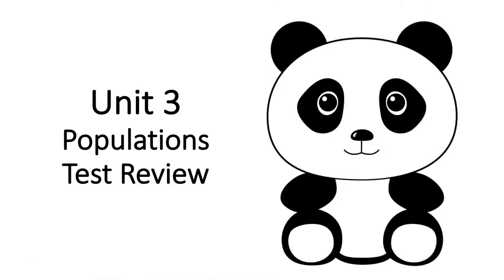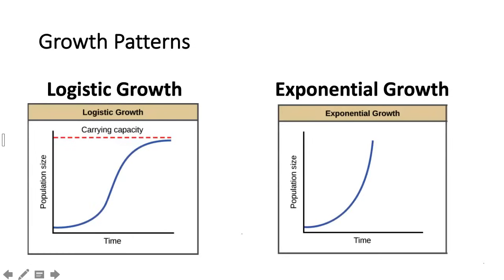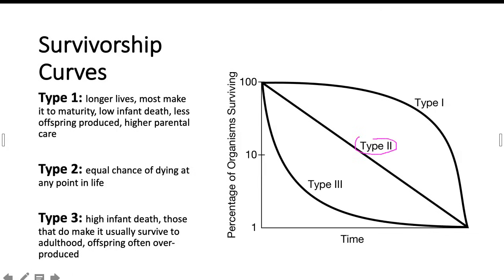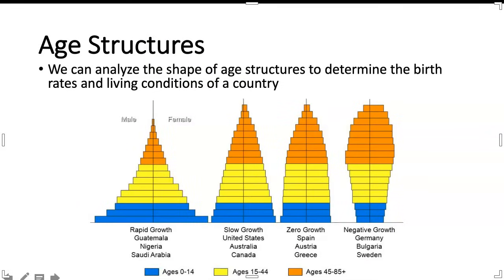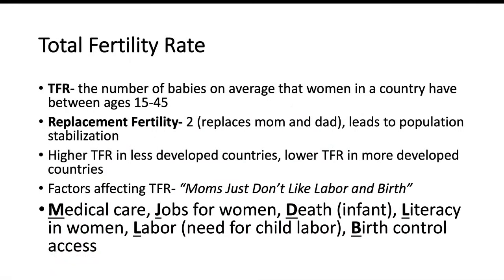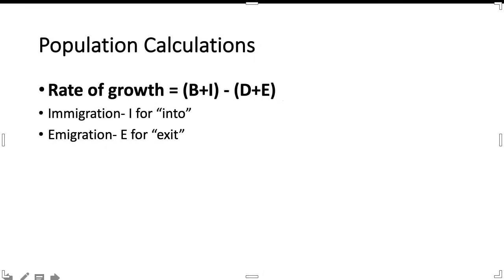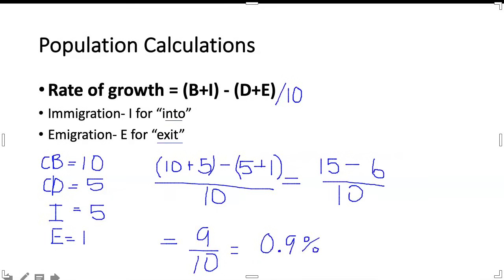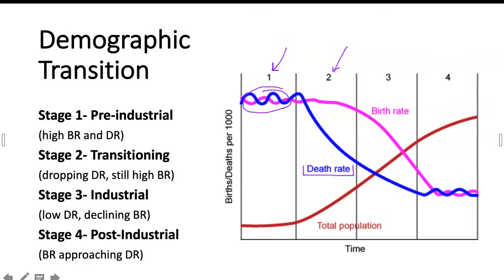Unit 3 APES Populations Test Review - AP Environmental Science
AP Environmental Science test review for Unit 3 on Populations

Science Panda is not associated with, nor endorsed by College Board.  We are just helping students study!